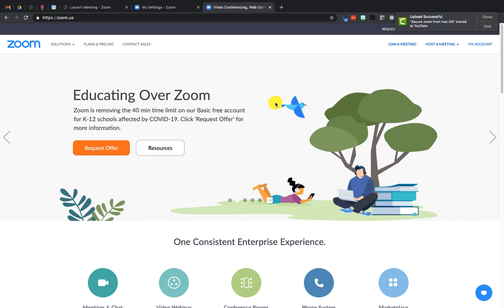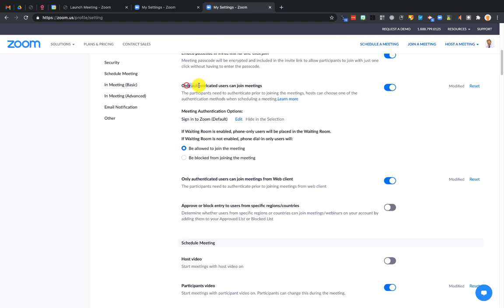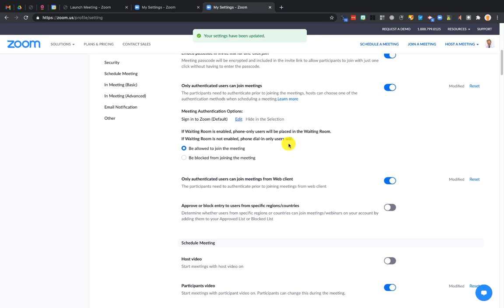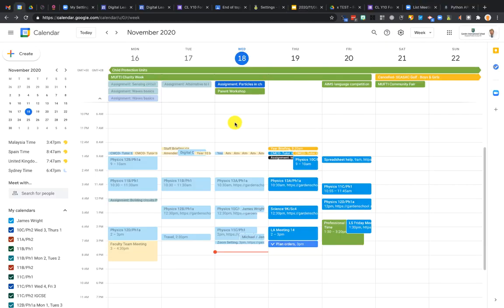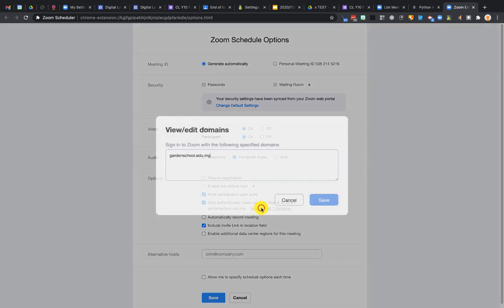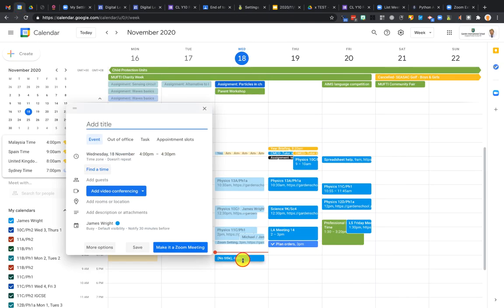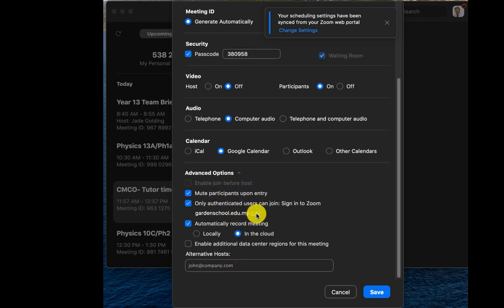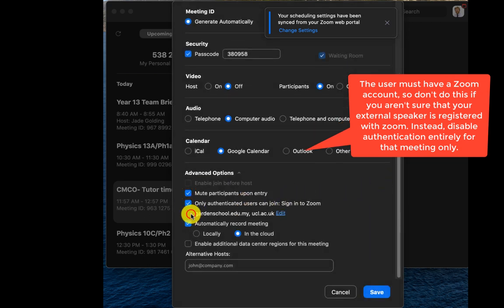Make Zoom require authentication by default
This video show you how to set up Zoom so that all meetings will require users to have a student Zoom account associated with the school. It then shows you how to ensure that this setting is also turned on when scheduling via Google Calendar, and how to disable it for meetings with external speakers.